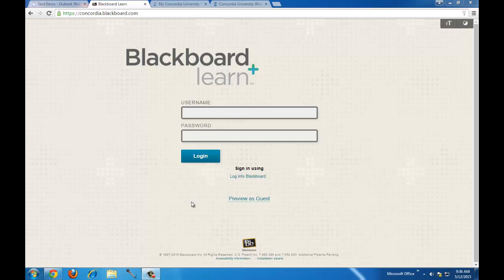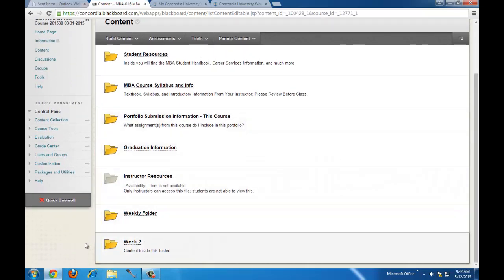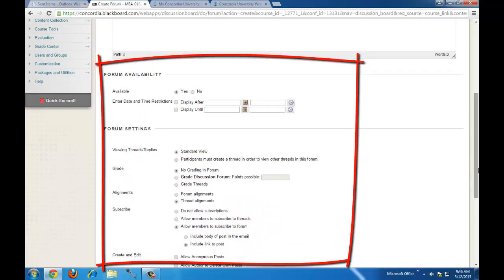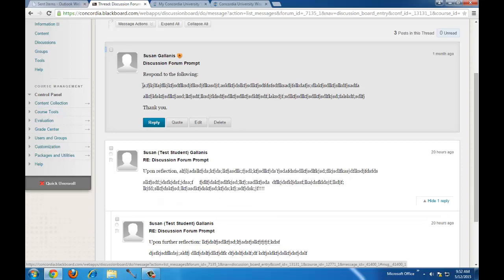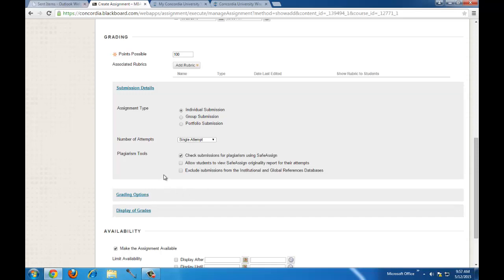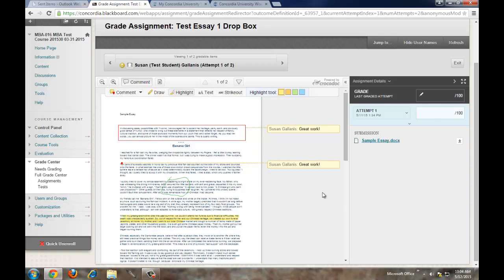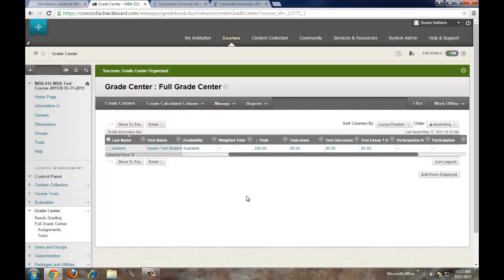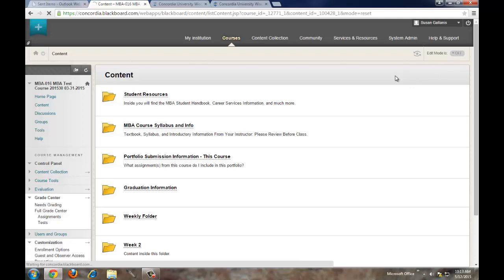Blackboard Learn MBA Faculty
This video introduces you to Blackboard Learn and shows you how to set up your course.